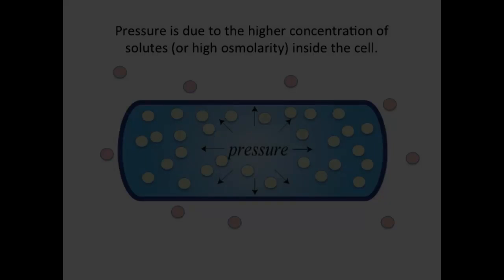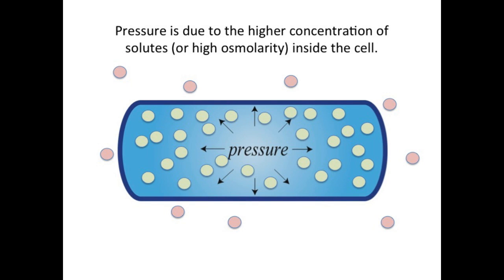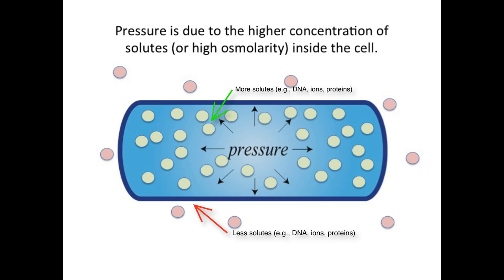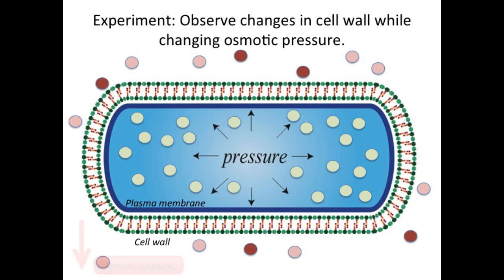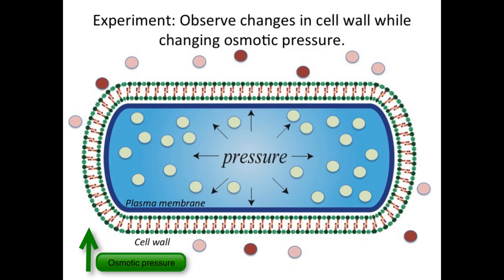The Response of Bacterial Growth and Division to Osmotic Shock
The cell wall is a universal feature of bacteria that determines their shape, their effect on the human immune system, and their susceptibility to many of our front-line antibiotics. Therefore, it is essential to understand this structure's physiology.  In this video, Simbios postdoctoral fellow Dr. Enrique Rojas describes his experiments using single-cell, time-lapse microscopy and microfluidic-based cell culture to examine the fundamental biomechanical and biochemical processes that drive cell-wall expansion during cell growth.

To learn more, tune in to Dr. Rojas' webinar on this topic on September 26, 2013.